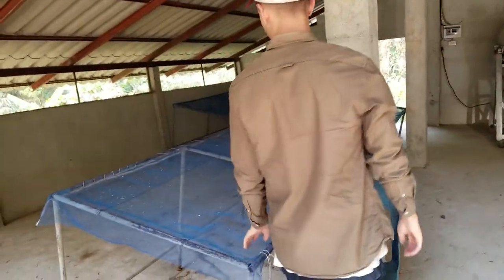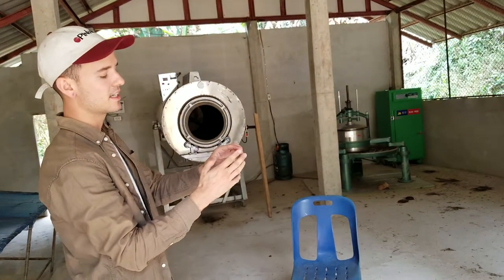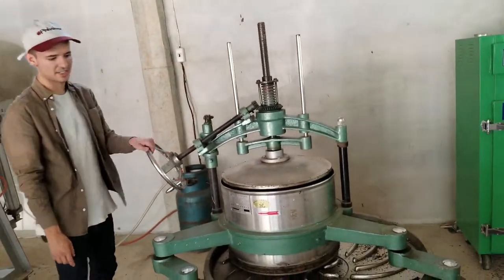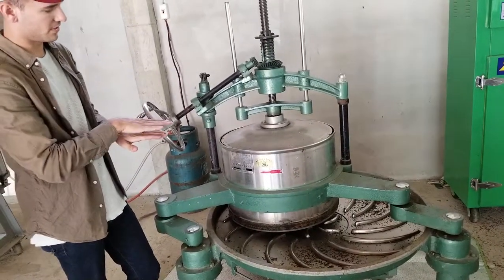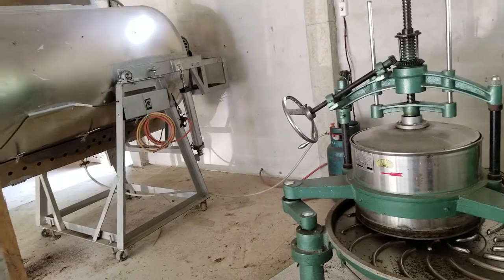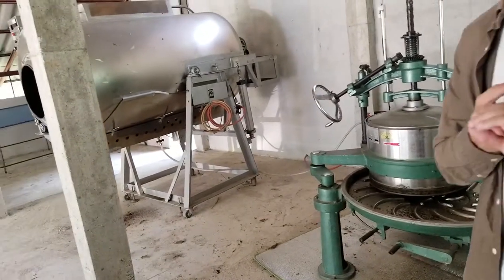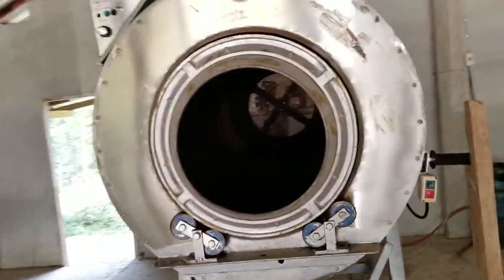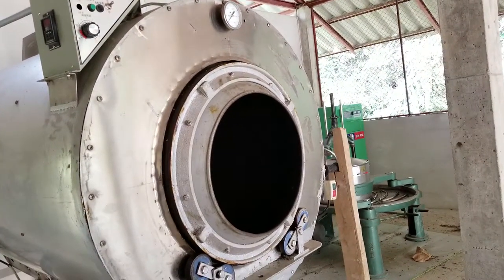Thai Tea Processing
Tea Processing Basics